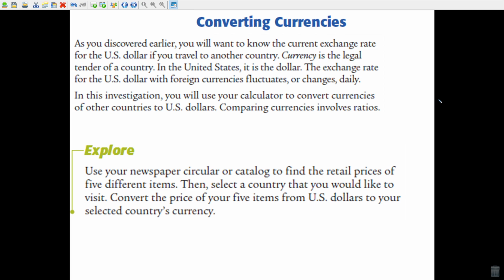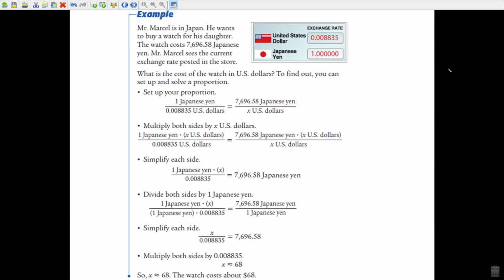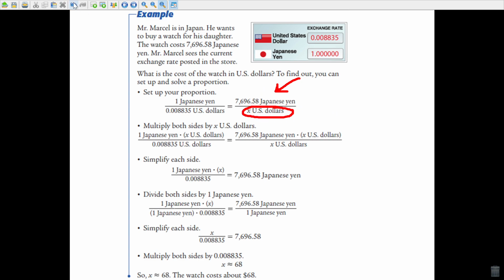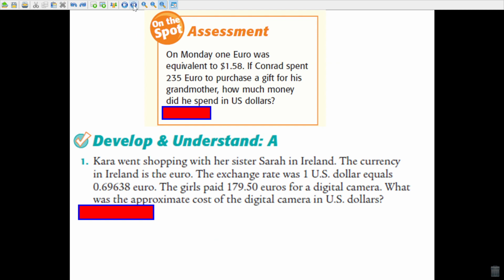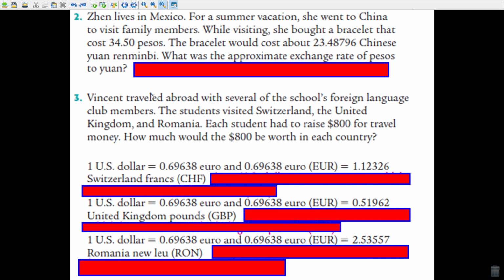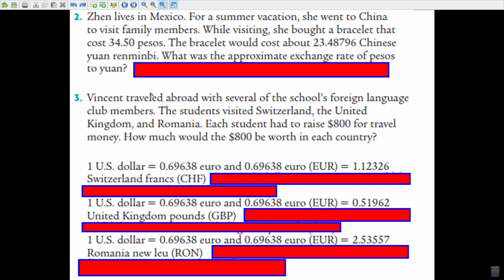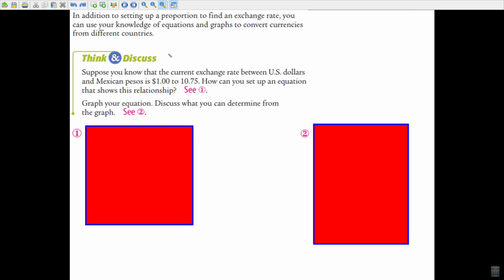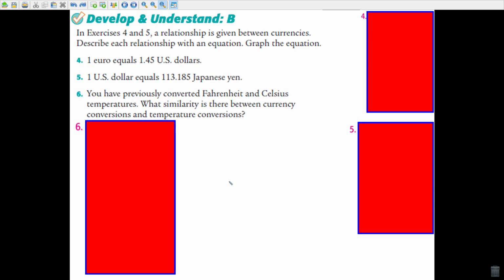Ratios Rates and Proportions Part 3c ink MimioStudio Notebook 2023 09 11 11 43 58